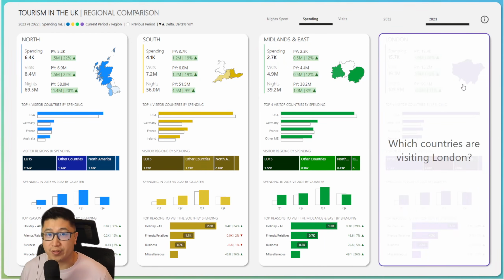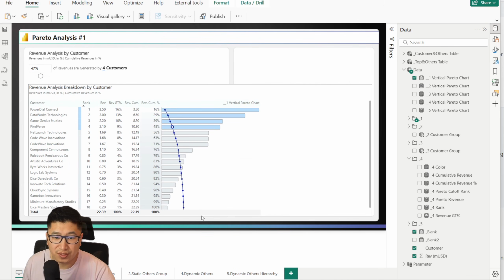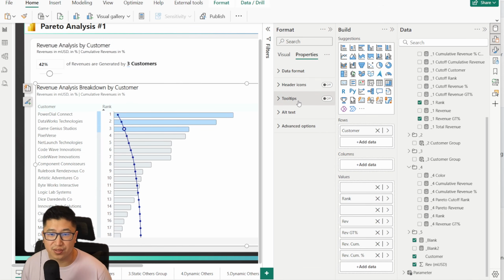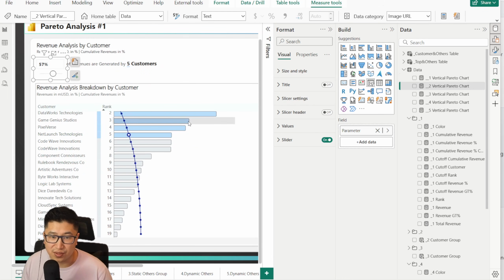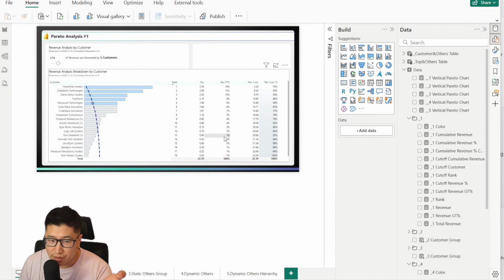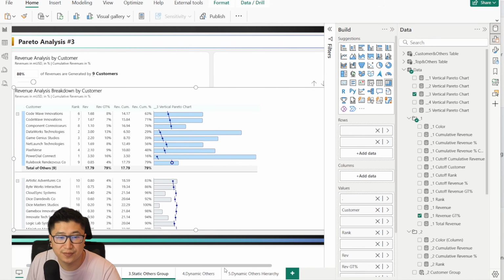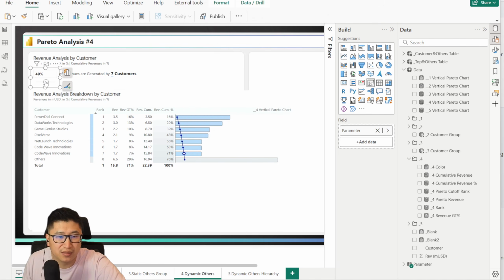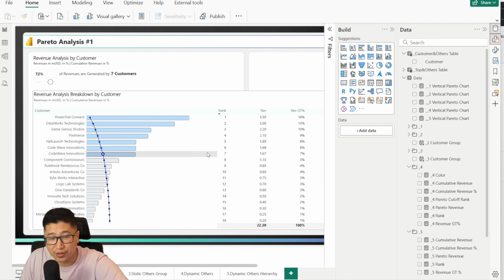How to make the PERFECT Vertical Pareto Chart | Power BI Guide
Learn how to make a Pareto Chart INSIDE a Power BI Matrix or Table. This is a tutorial that goes through the code, and how to implement this for 5 different Pareto Scenarios.

This video follows the original Pareto Analysis Video, which is highly recommended to watch first.

⏱️ Timestamps
00:00 Intro
01:36 The 5 Different Pareto Charts
03:40 Pareto 1 - Dynamic Colors
04:51 The SVG Code
16:38 Pareto 2 - Static Others Group
19:57 Pareto 3 - Static Grouping
23:01 Pareto 4 - Dynamic Others Group
25:50 Pareto 5 - Dynamic Grouping